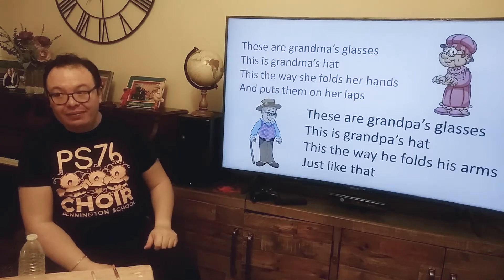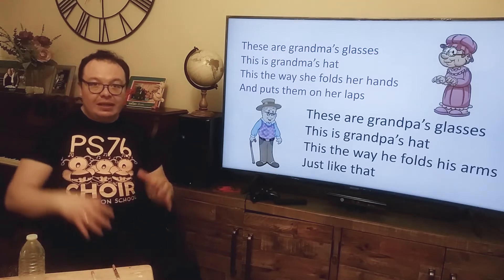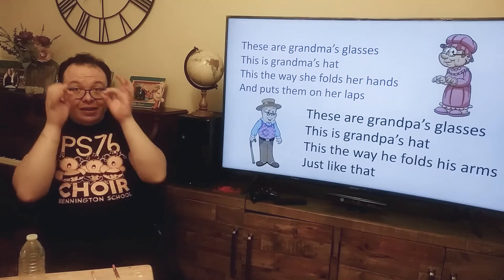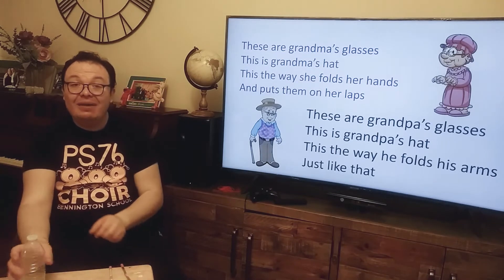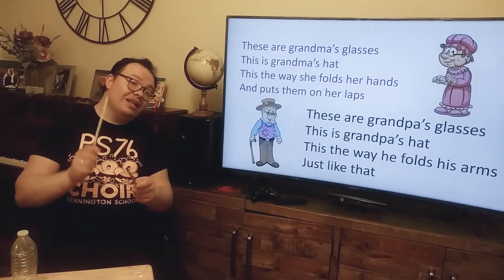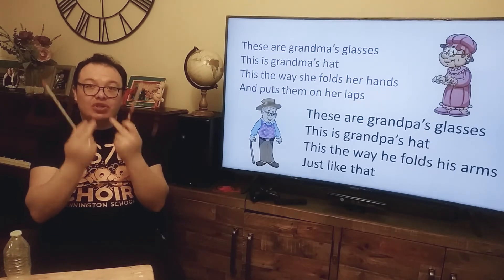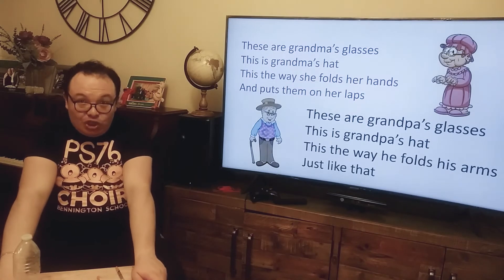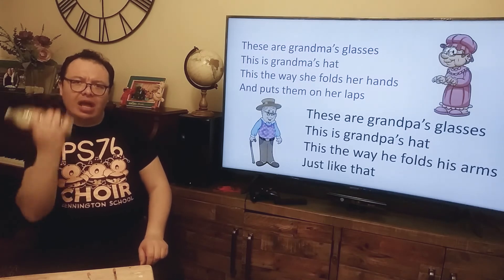Grandparetns Glasses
High and Low, General music